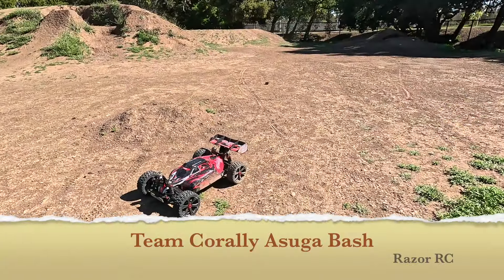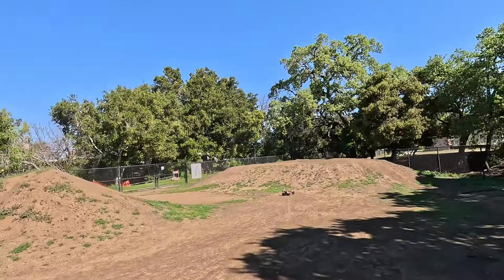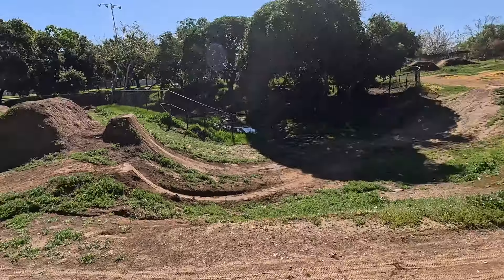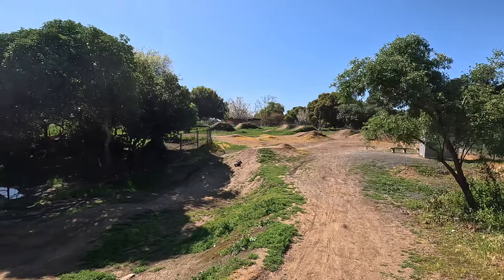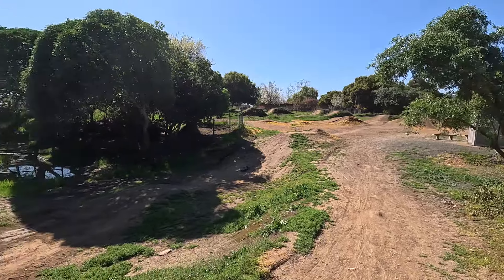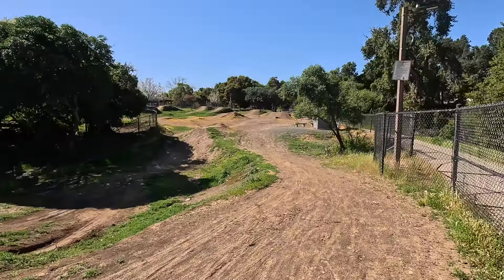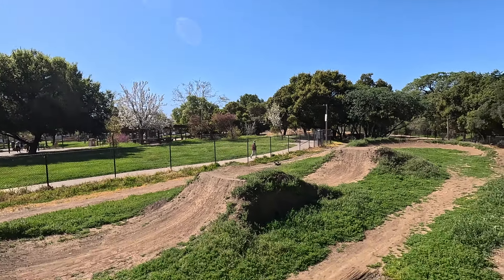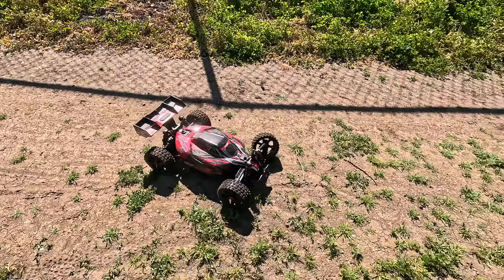Team Corally Asuga Bash - 1/7 6S Basher Buggy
What makes an RC car fun?  We take the Team Corally Asuga out for another bash and find out why this is a "fun" basher!